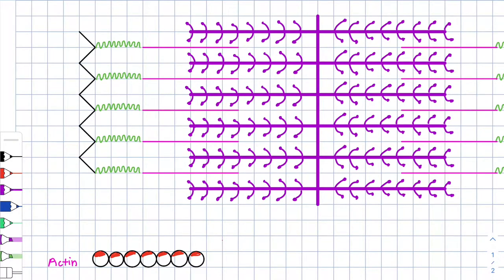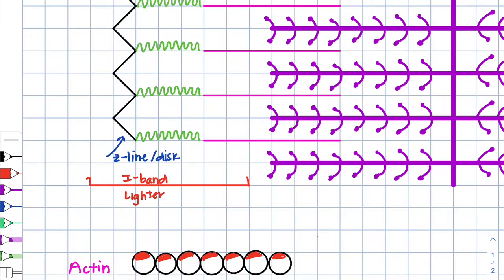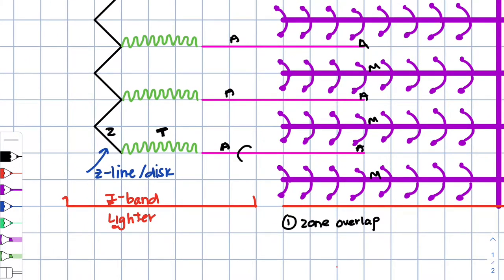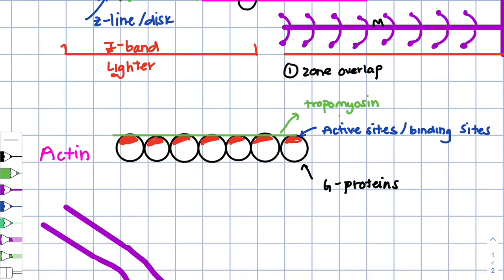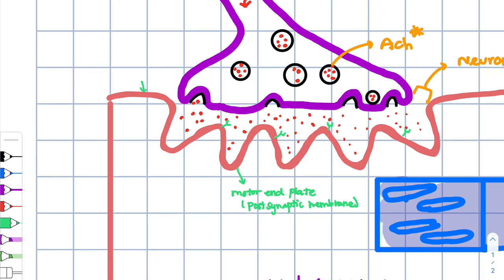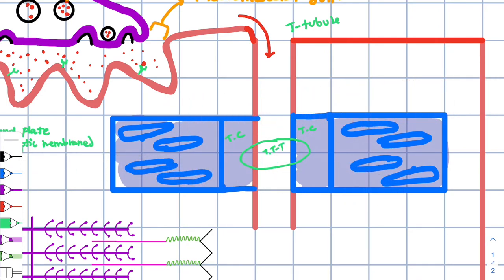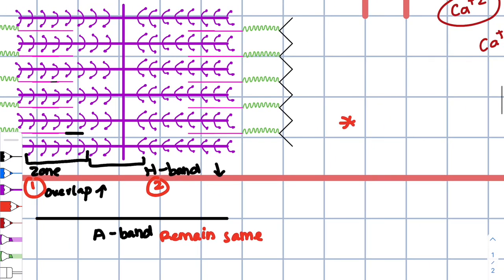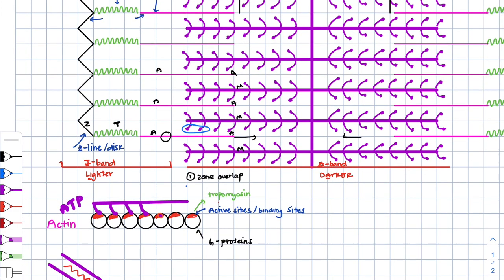Human Anatomy, Sarcomere Overview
Hello, in this video I will explain in detail the sarcomere.

Human Anatomy Book ↓↓↓↓↓↓

iPhone Tripod

iPhone Wireless Microphone

iPad Air 2 Gray

👨🏻‍🔬🔬 🧫ABOUT ME:
My name is Oscar and I'm currently an undergraduate student at California State University Northridge (CSUN) majoring in Microbiology. My future plans include attending graduate school and obtaining a Ph.D. in Microbiology as I have a strong desire to study the human gut microbiome. At times, I make videos about science, productivity, and lifestyle.